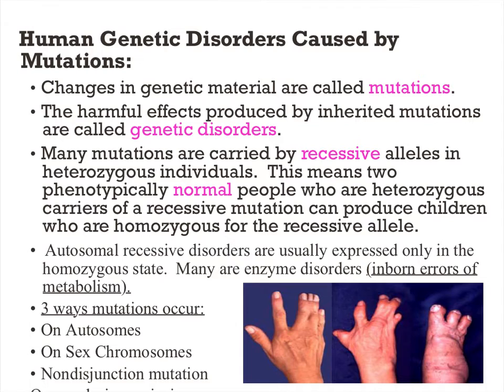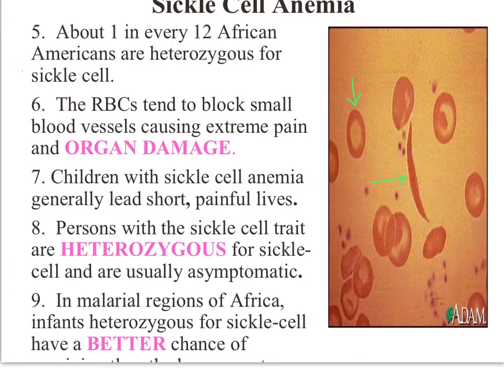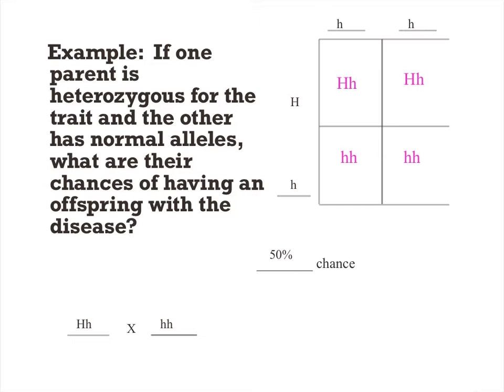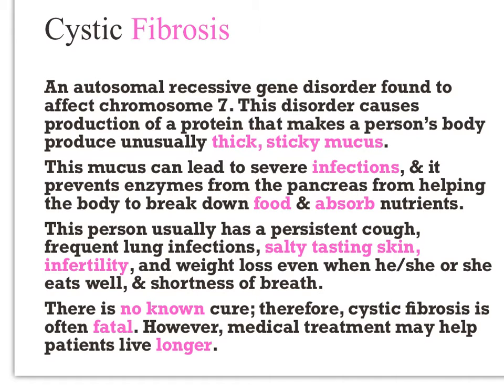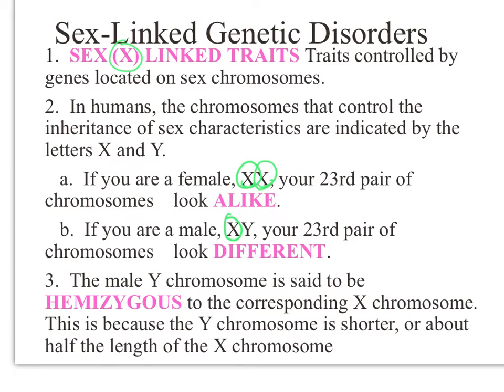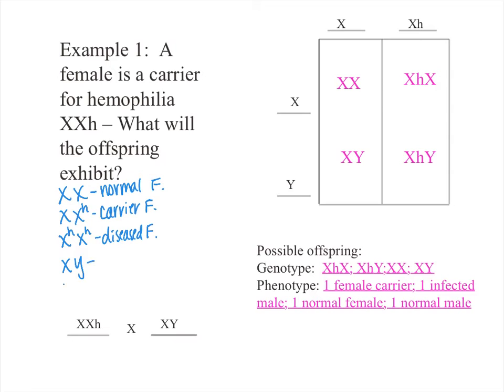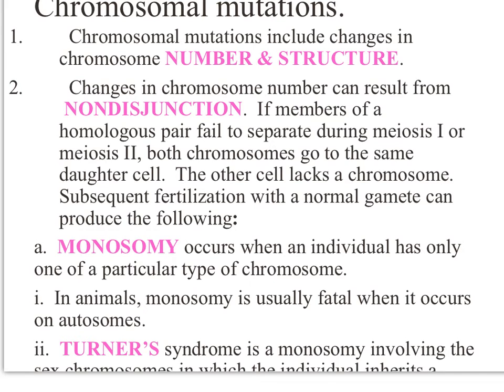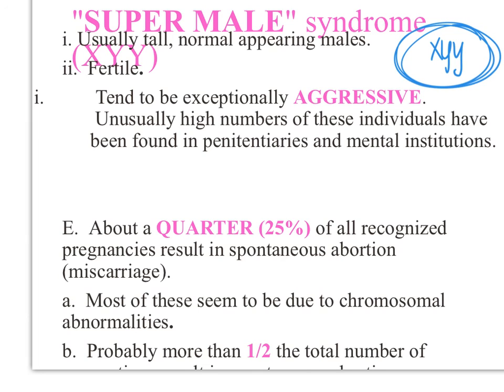Unit 7: Genetics notes video 6 of 6